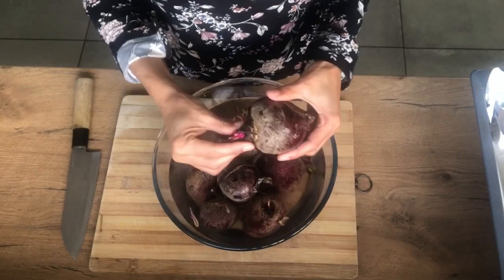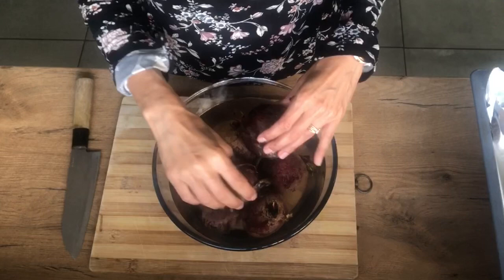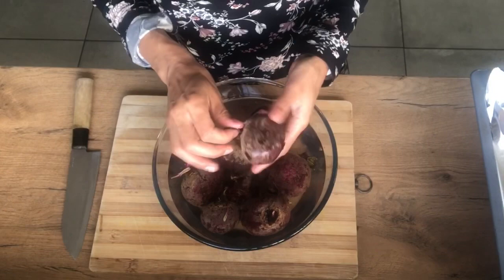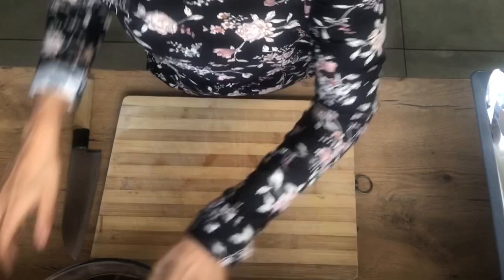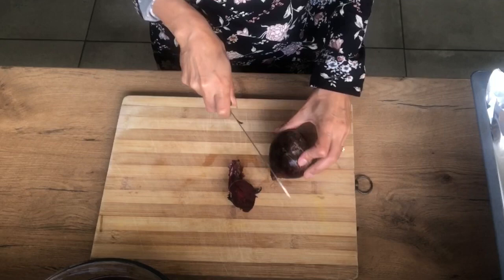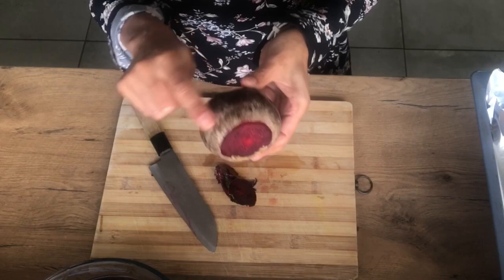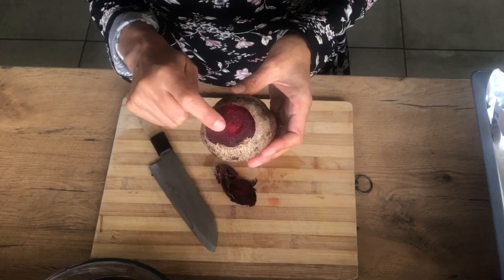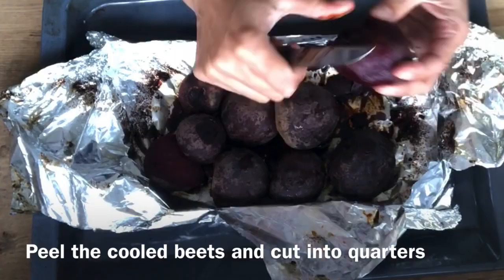Roasted Beetroot sauce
Versatile and delicious and good for you super sauce